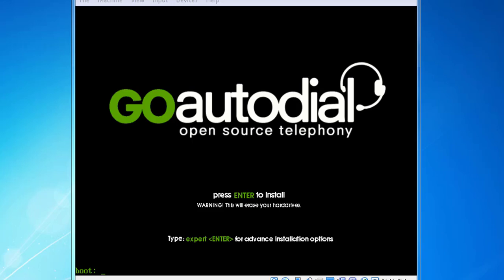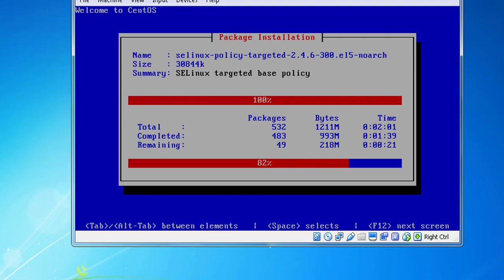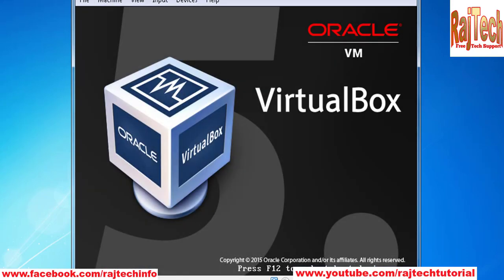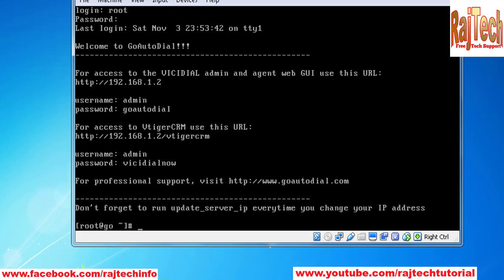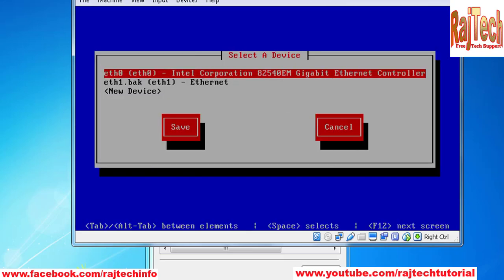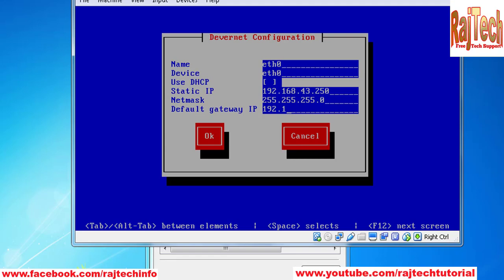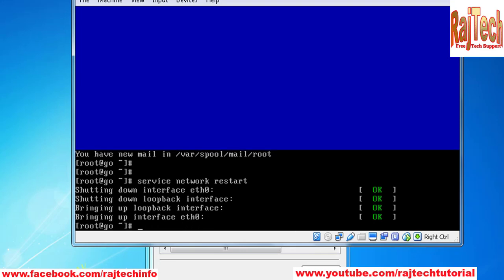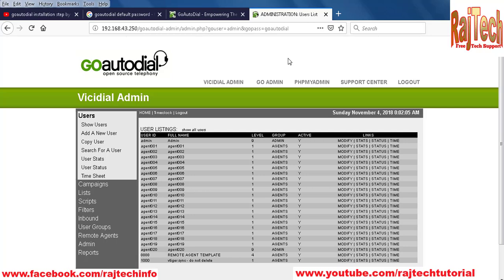how to install goautodial server | goautodial installation step by step | Goautodial on virtualbox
in this video i show you how to install goautodialer server 3.0 ,

how to install goautodial server, goautodial installation step by step , install goautodial on virtualbox, how to install go auto dial server, installation of goautodialer, how to install goauto dial server on virtual machine, goautodial 3.0 installation, goautodial 3.0 installation guide,